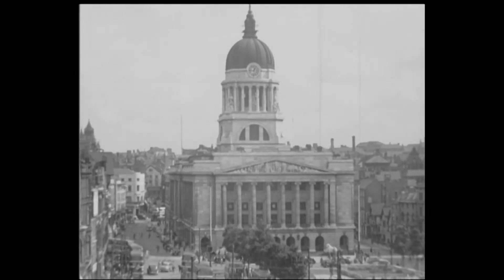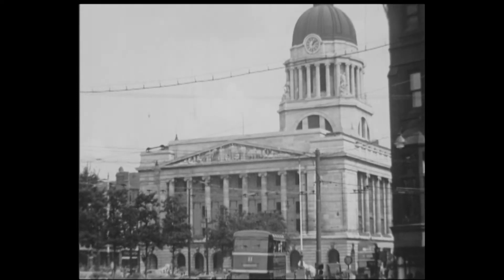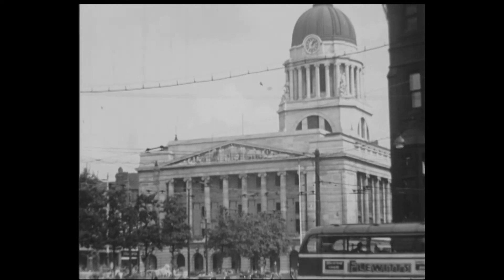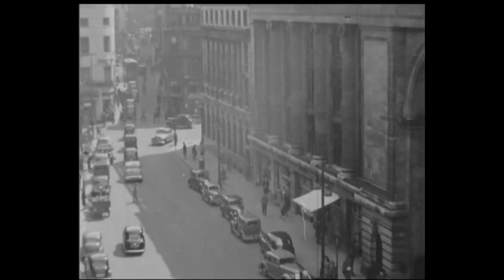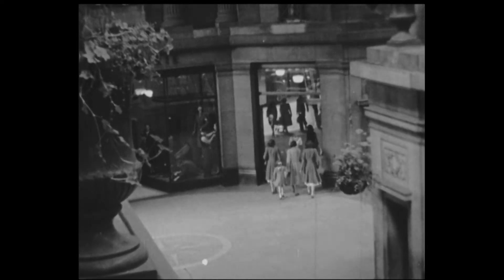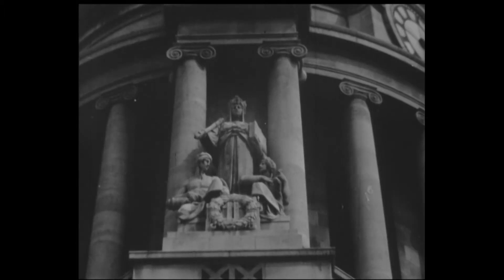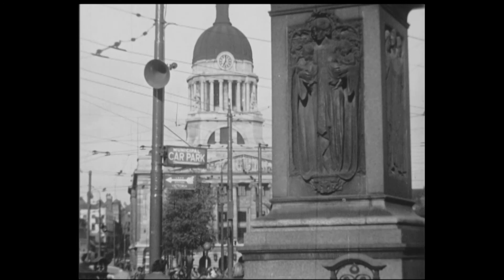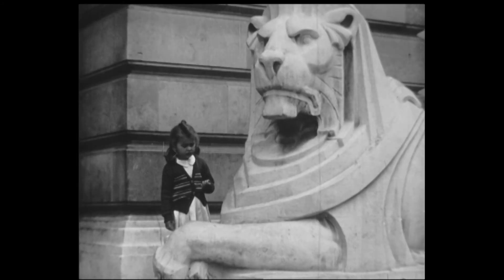Old Market Square (1951) | Britain on Film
Controversial on opening but the lions refused to budge. This film from 1951 shows how Nottingham’s city hall has since become an iconic and beautiful landmark of the area.